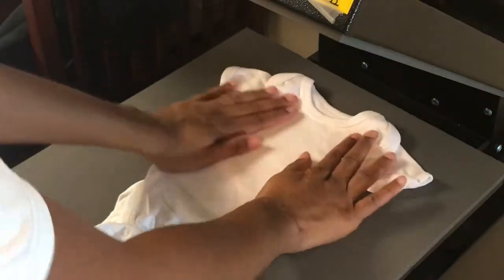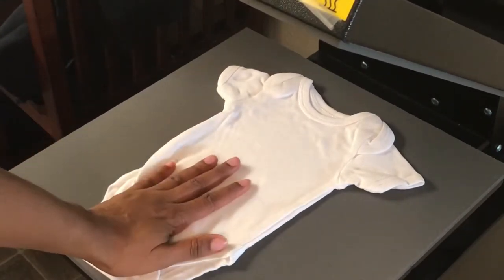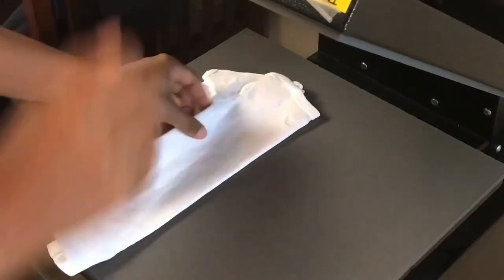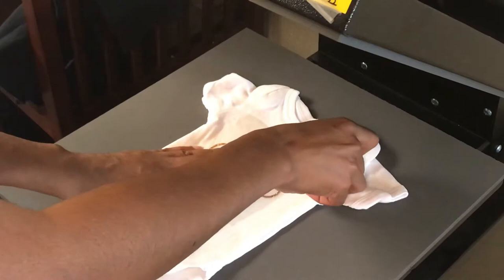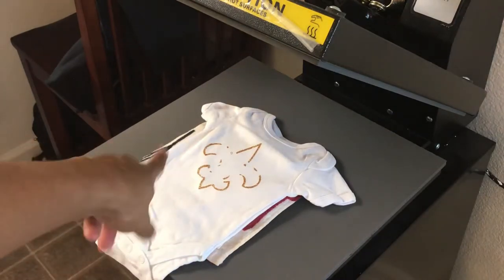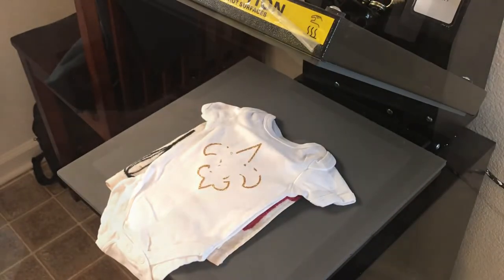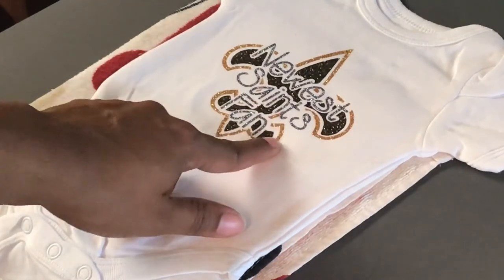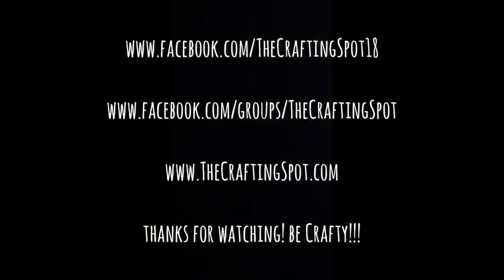Applying a “layered” design using subtract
Since Glitter HTV should not be layered, this shows you how to apply a “layered” design as one flat design.